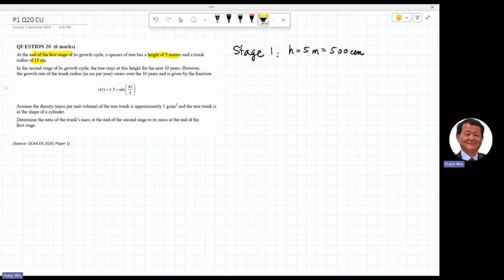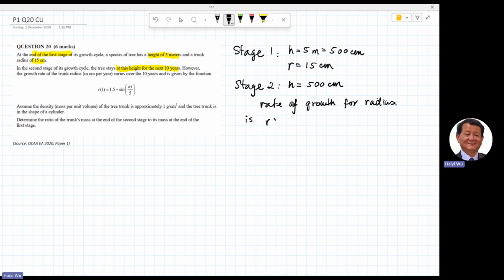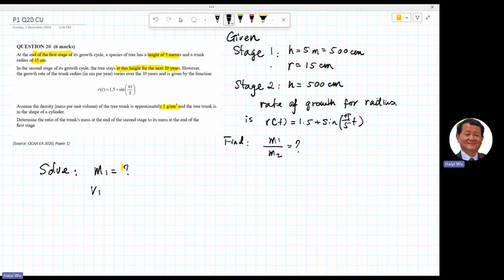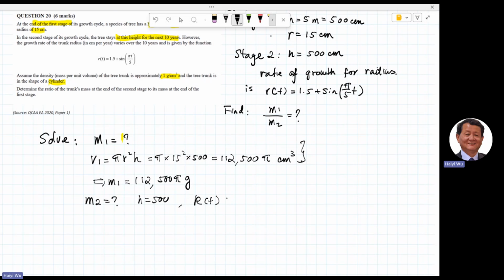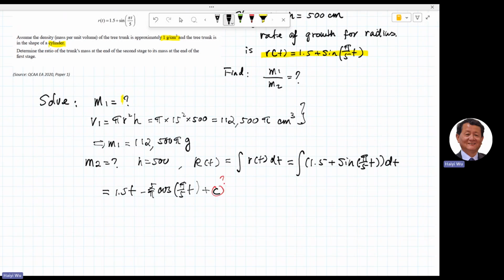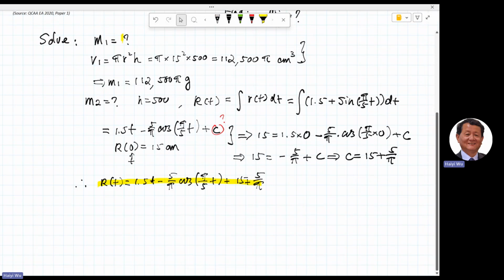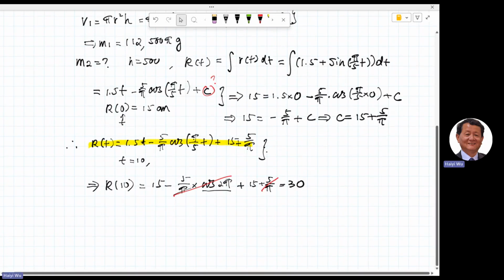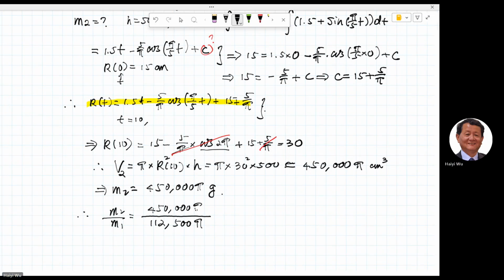Maths Methods | Unit 3 | Topic 3 | Integral of rate of change | Complex Unfamiliar (CU)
QCAA External Assessment, 2020, Paper 1, Question 20 (CU)